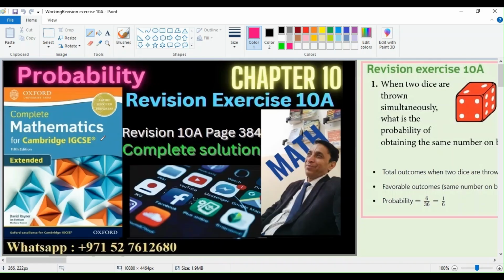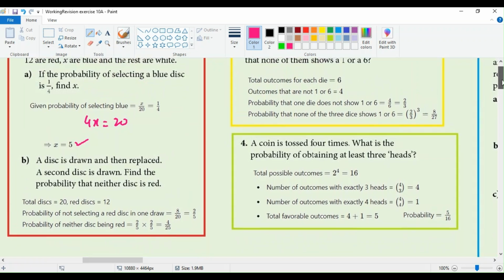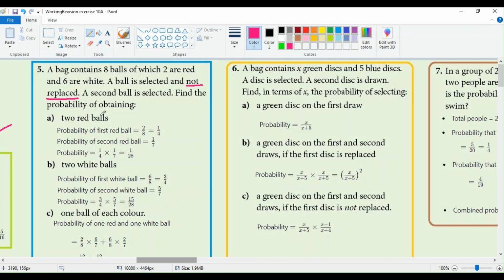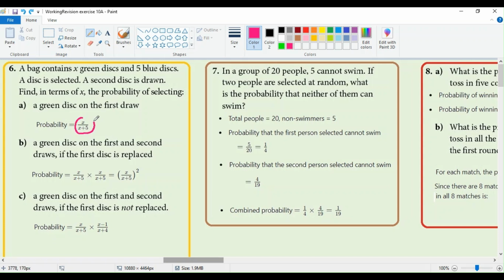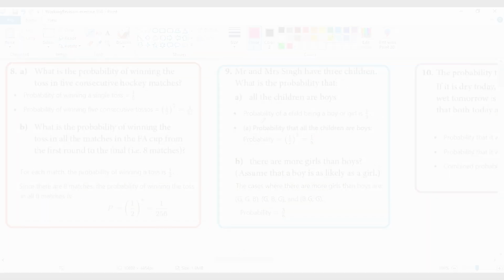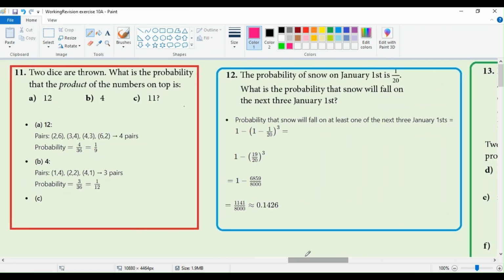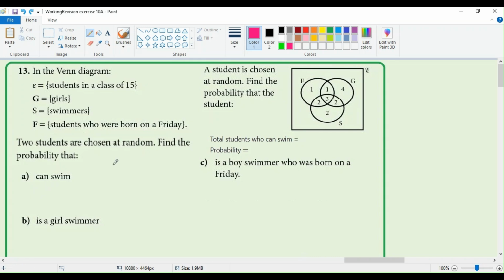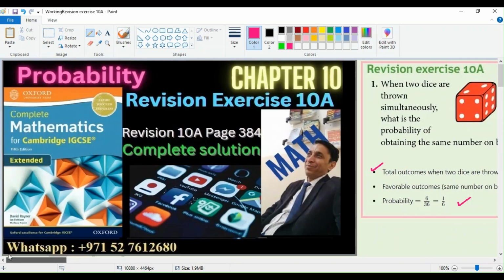Chapter 10 Revision||igcse fifth edition extended|David Rayner|Ian Bettison|Mathew Taylor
IGCSE fifth edition extended David Rayner Ian Bettison Iprobability simple probability#what is probability#probability basics#probability math#probability of simple events#probability rules#probability and statistics#conditional probability#probability examples#basic probability#probability explained#probability of an event#simple probabiity#probability introduction#probability distribution#sample spaces and probability of simple events#probability example#simple probability questions